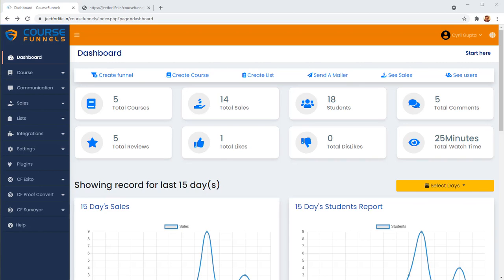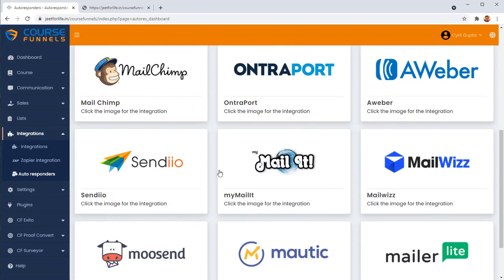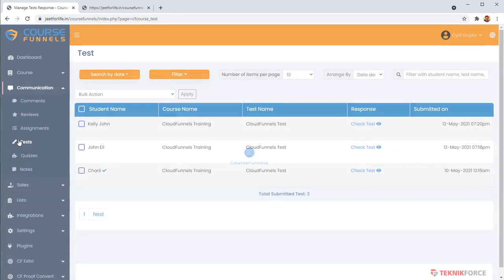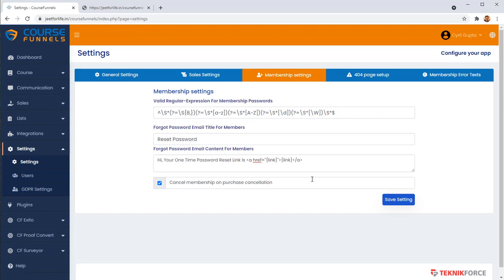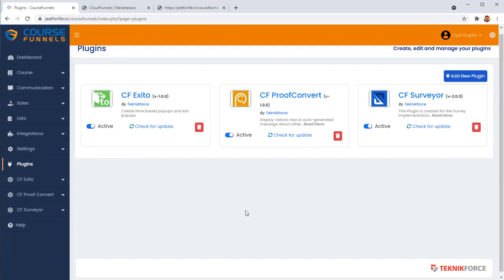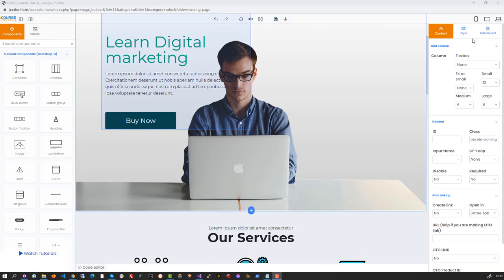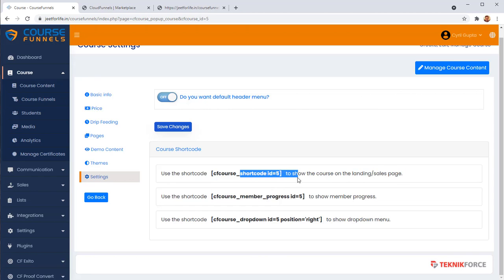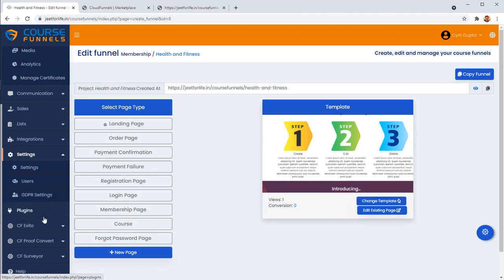Best Online Course Platform - CourseFunnels Review & Demo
- CourseFunnels Review Demo | Best Online Course Platform

CourseFunnels is the ultimate Trainings & Courses Platform that turns every Course into a Profitable Sales Funnel.

CourseFunnels is the  world’s first Self-Hosted Training Platform with in-built Marketing Features.

CourseFunnels is the breakthrough online platform that enables anyone to create and sell courses online easily.

It brings students a high-class experience in learning while giving creators a powerful sales platform.

CourseFunnels includes readymade plugins that your buyers will need to pay $100s a month if they try to get them outside.

When you get CourseFunnels , we don’t just give you the tool, we also give you the roadmap. We show you what to do with Coursefunnels to get your audience begging to buy from you.